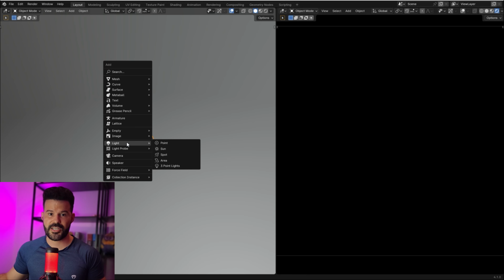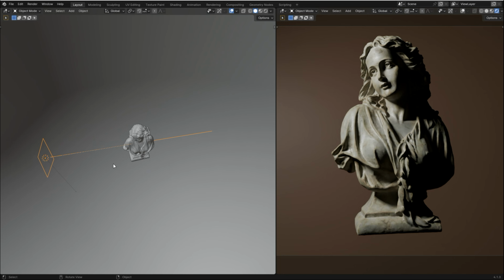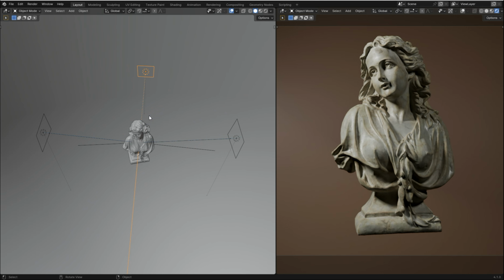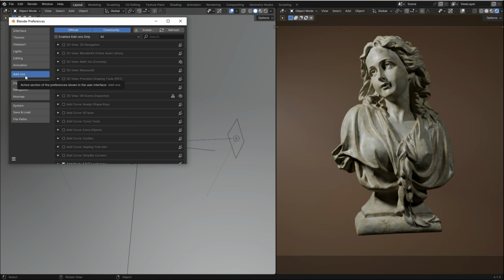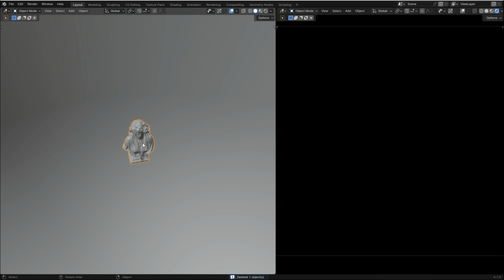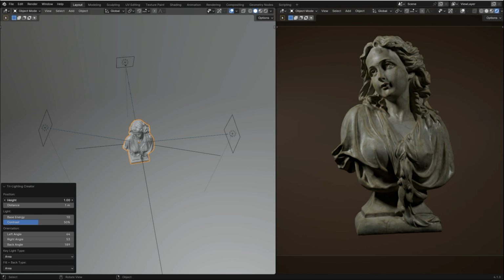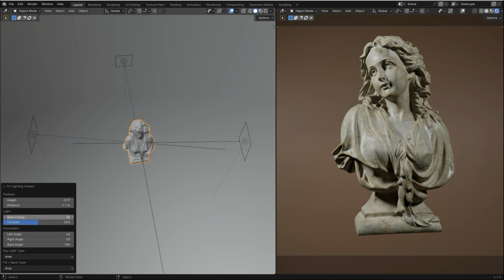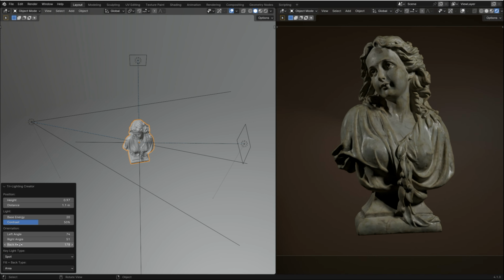Easy Professional Lighting - Blender Add-on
In this video I show you how to easily create a three point lighting setup in Blender using the tri-lighting addon.

The model used in this tutorial is from Freepoly .org.